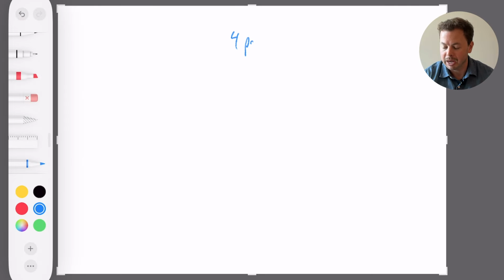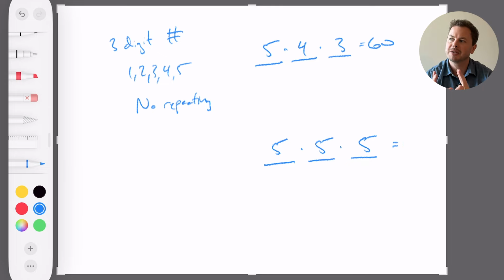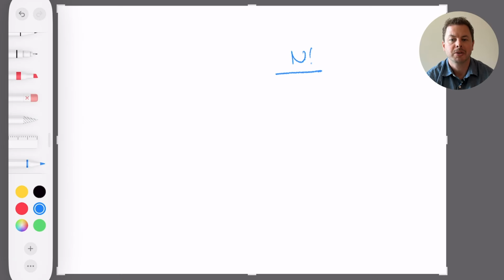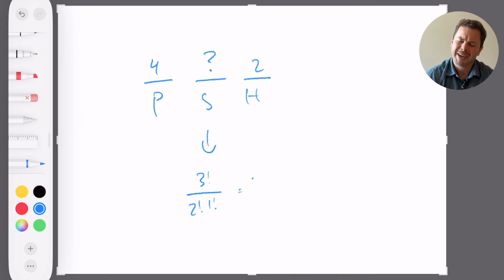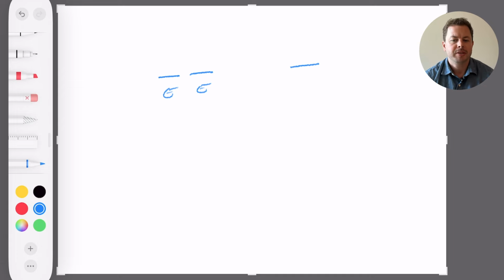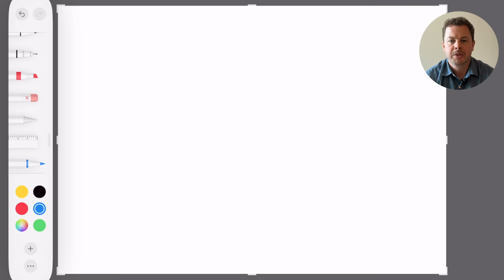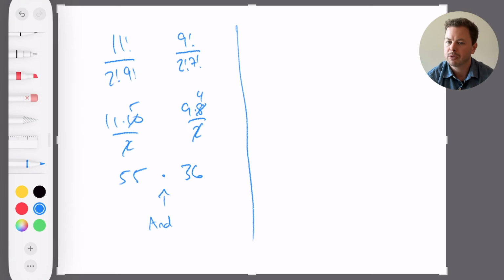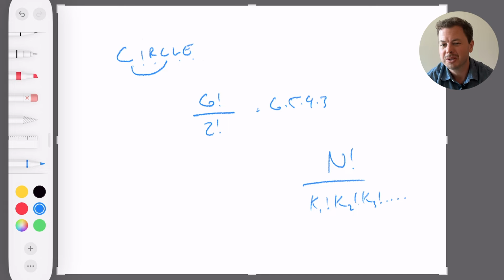Permutations & Combinations Explained Step by Step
GMAT counting problems such as permutations and combinations confuse many test takers. But in this video, Daniel (GMAT Coach) breaks down the logic behind every GMAT combinatorics question using simple, everyday examples — so you’ll finally understand when to multiply, when to divide, and when order matters.

What You’ll Learn:
- The Fundamental Counting Principle made intuitive
- How to instantly tell Permutation vs Combination
- “Order matters” logic through real-life examples
- What to do when items are identical or from the same group
- The difference between AND vs OR cases
- Common GMAT traps and how to avoid double-counting

By the end of this video, you’ll stop memorizing formulas and start thinking logically about counting questions — an essential skill for the GMAT Focus Quant section.

Try the following 5 practice questions and share your answers in the comments — Daniel will personally review and respond.

Video Chapters
00:00 Intro
01:08 The Fundamental Logic of Counting
02:37 When the Order Matters
04:11 Permutation
04:40 Combination
10:33 When Combination Gets Tricky
14:57 When to Multiply vs Add
20:11 Homework